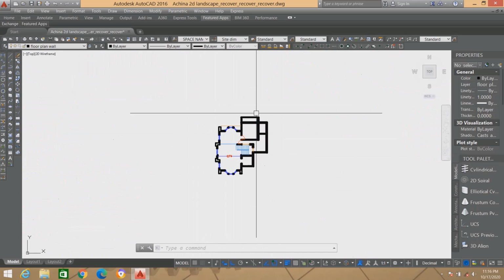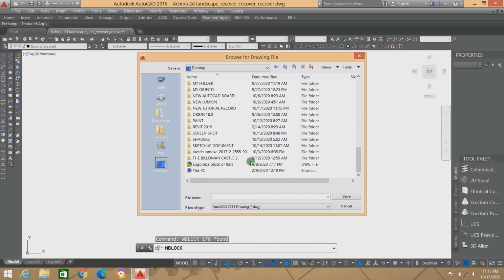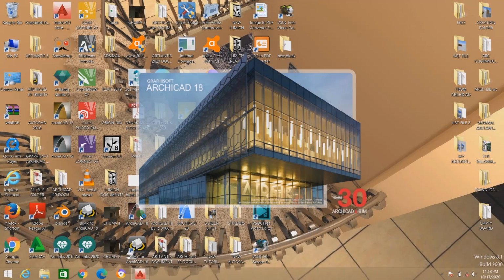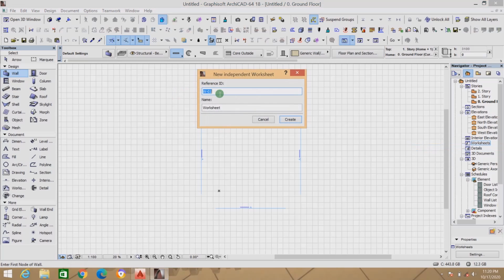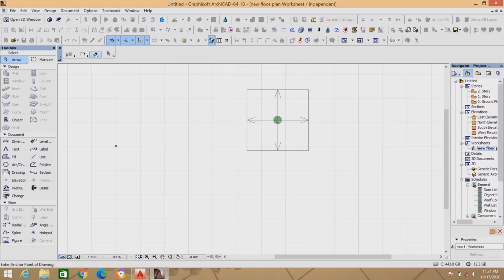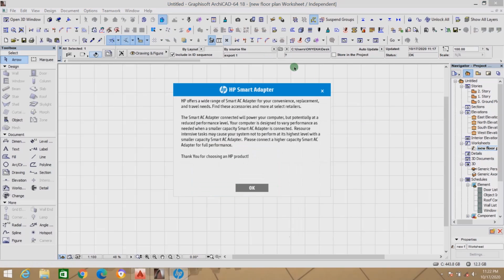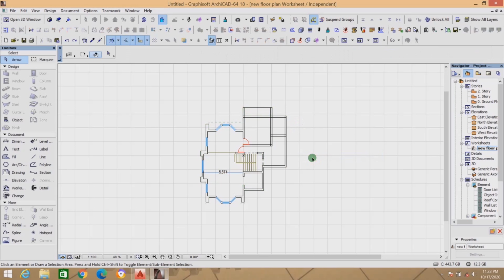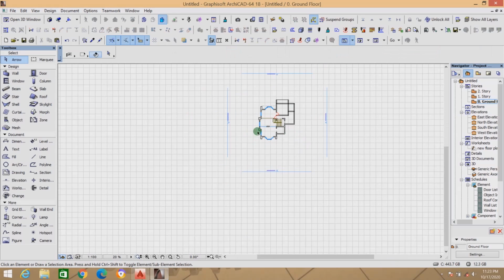HOW TO EXPORT AUTOCAD DRAWING TO ARCHICAD DRAWING WINDOW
This tutorial focuses on mainly the steps to exporting an AutoCAD DWG file to ARCHICAD.